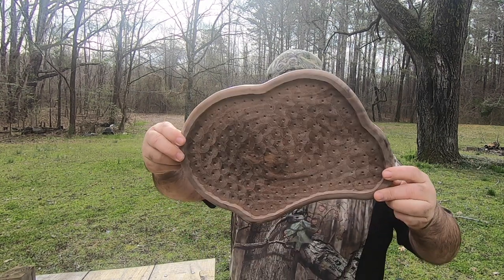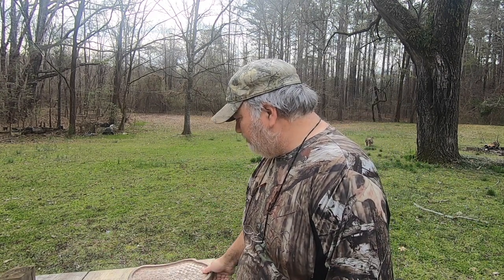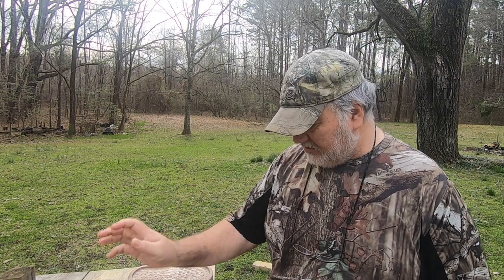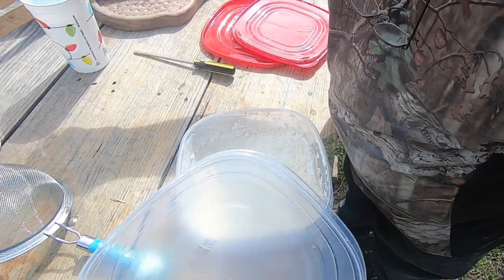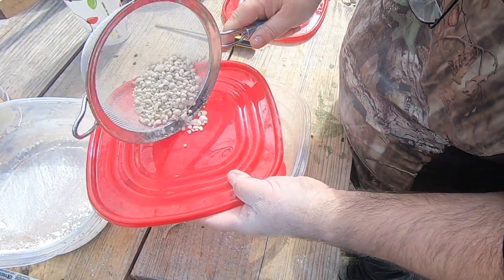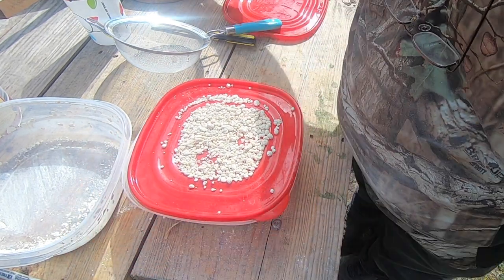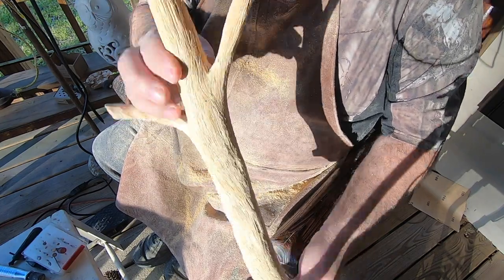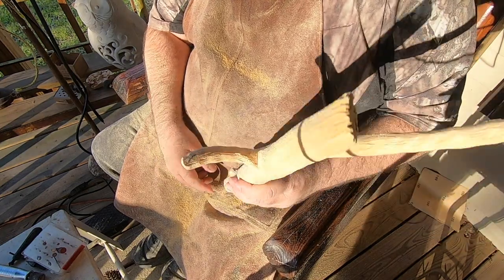White Crappie Wood Carving, part 8 Starting Habitat Base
in this part 8 White Crappie wood carving video I'll be starting the habitat base by making the gravel and carving a limb that the crappie will mount to.
The eyes should be here mid week and part 9 will be mounting and setting the eyes as well as blending the fins to the body using Apoxie Sculpt.
In the interest of time I  decided not to paint the gravel in this video but give simple instructions on how to paint it.
I do have another video series showing in detail how to paint the gravel and rocks and glue them to the base

I have plans to do another large mouth bass wood carving after this White Crappie project. After that I think I want to attempt a Walleye wood carving then possibly a black crappie wood carving after that.
At some point I want to do a flat head catfish wood carving or maybe a blue catfish or channel catfish.